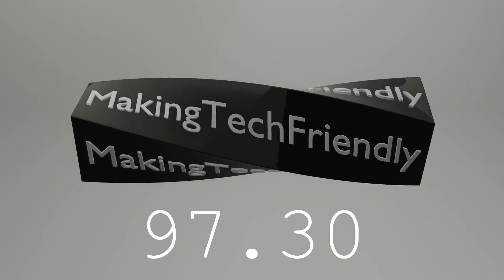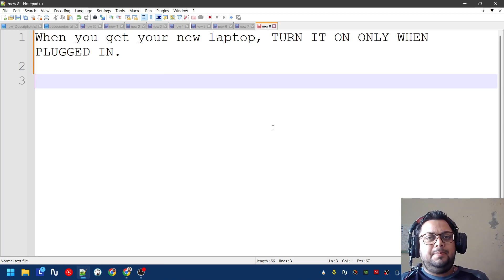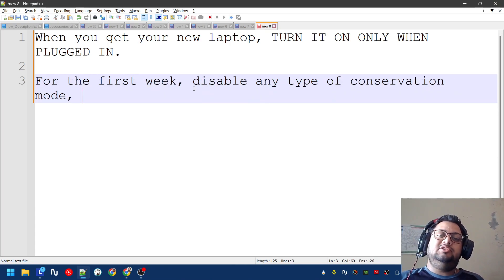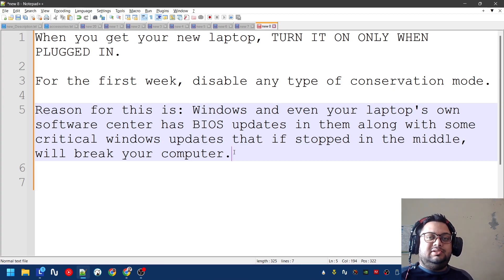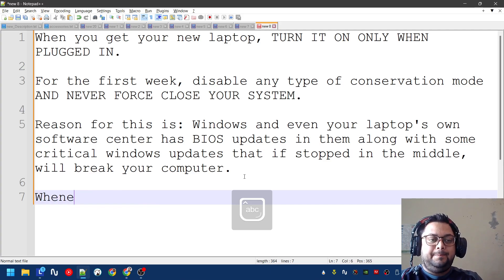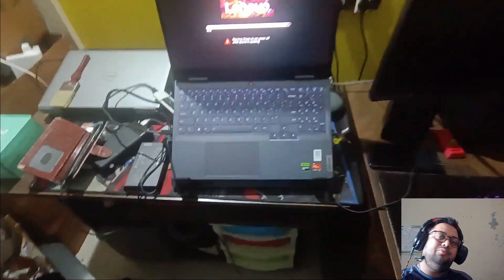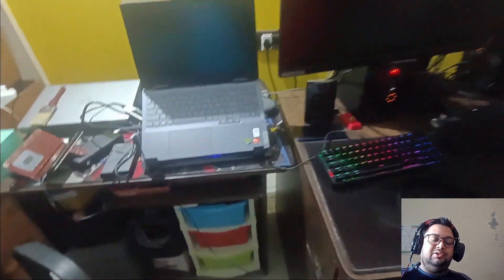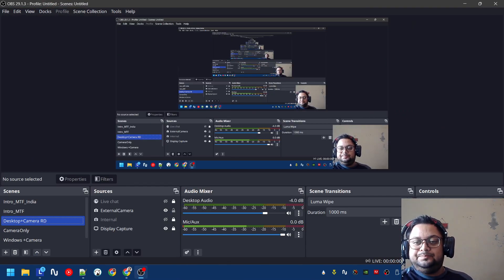CRITICAL: BIOS UPDATE IS NO JOKE‎ Laptop should be turned on only when plugged in for the first time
When you get your new laptop, TURN IT ON ONLY WHEN PLUGGED IN.

For the first week, disable any type of conservation mode AND NEVER FORCE CLOSE YOUR SYSTEM.

Reason for this is: Windows and even your laptop's own software center has BIOS updates in them along with some critical windows updates that if stopped in the middle, will break your computer.

Whenever there is a BIOS/Windows Update, keep your laptop plugged in.
Thanks @RPSCurfRAJA for providing his LOQ Video during the BIOS Update Buy anything from the website to help the channel out
Here are some things you can get: